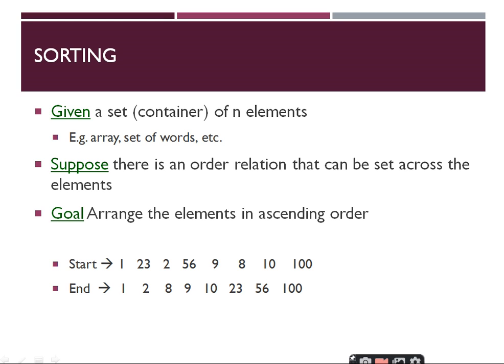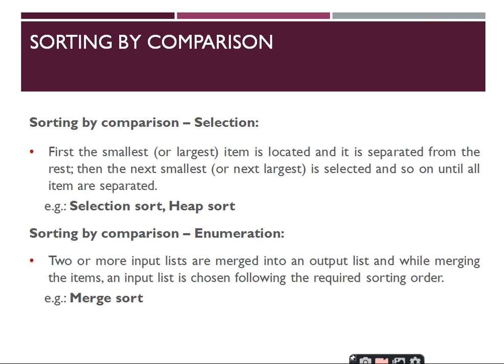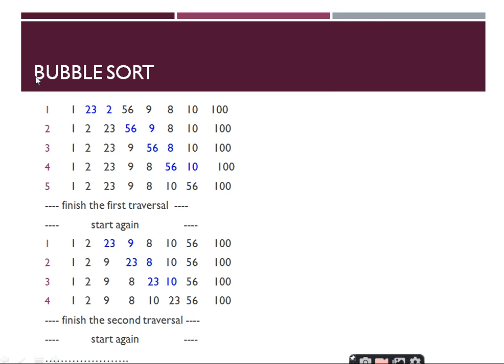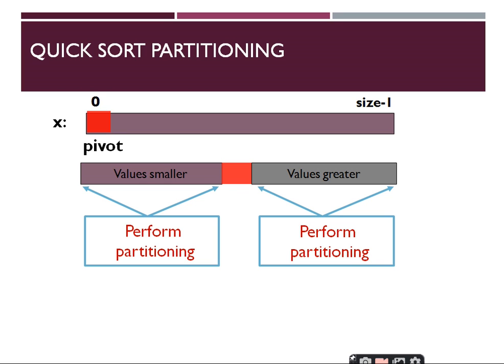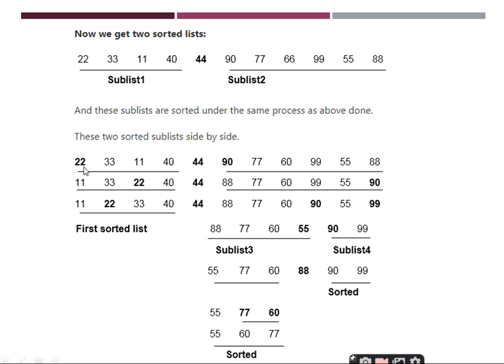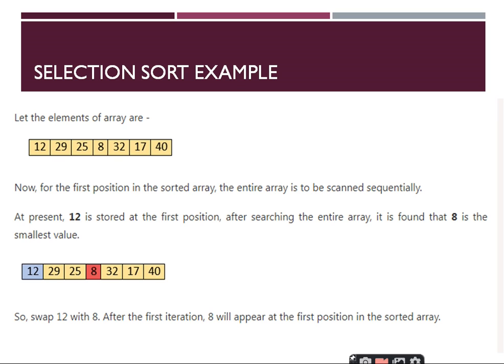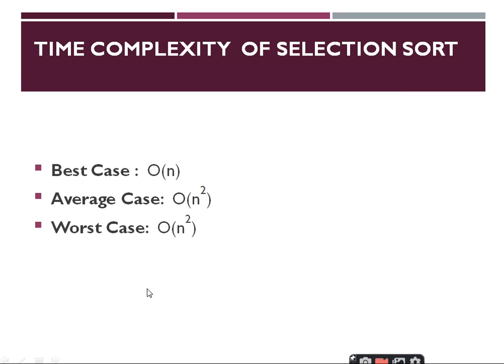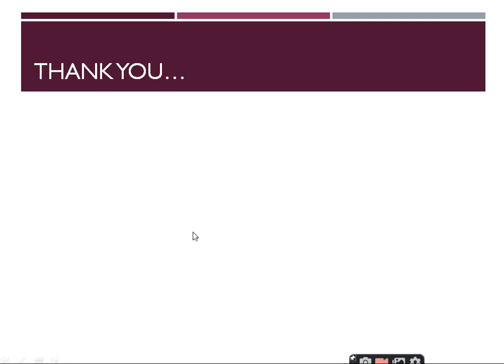Sorting Algorithms Part 1